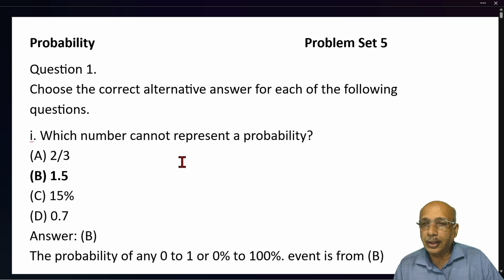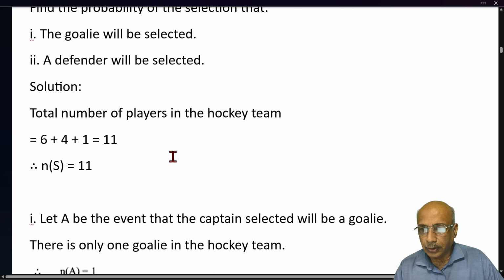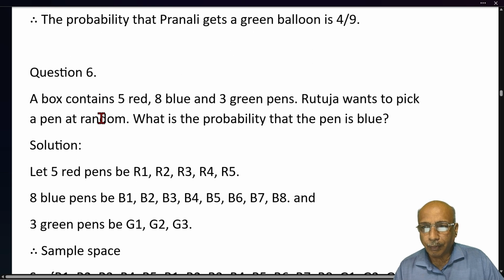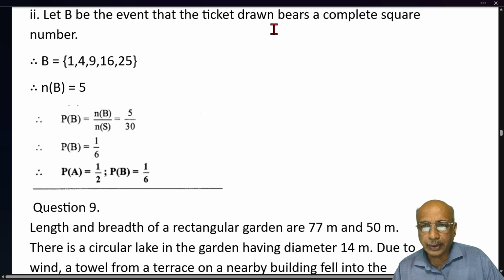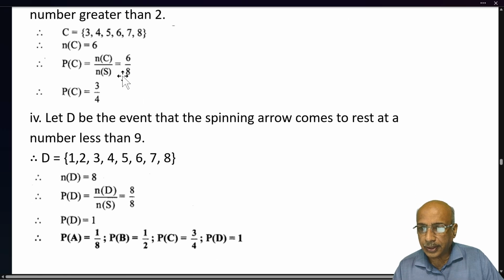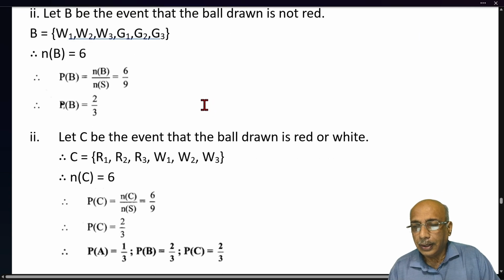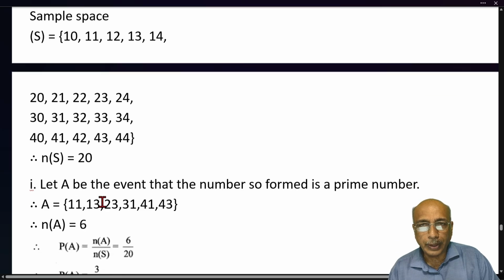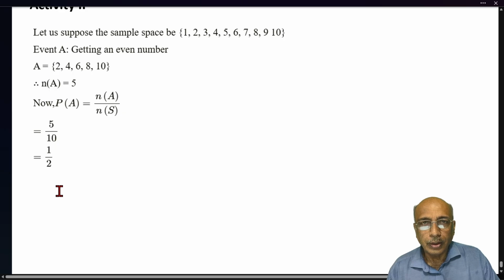🔥 Class 10 Probability Made Easy! | Algebra Problem Set 5 Full Explanation | Bhatia Sir Mathswale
📘 Welcome to Bhatia Sir Mathswale!
In this video, we’ll cover Class 10 Probability (Chapter 5) in the Algebra Problem Set 5, explained in a simple and easy-to-understand way.
This session will help you build strong concepts, solve tricky questions, and score full marks in your exams.

👉 What You’ll Learn:

Complete explanation of Probability concepts (Chapter 5, Class 10)

Step-by-step solutions of Algebra Problem Set 5

Important formulas and tricks to remember

Questions based on CBSE Class 10 Maths Syllabus

💡 Perfect for:

CBSE Class 10 students preparing for Board Exams

Students looking for easy and clear explanations

Anyone revising Chapter 5 Probability before tests

📚 Taught by: Bhatia Sir (Maths Wale)
🎯 Making Maths Simple, Logical, and Fun!